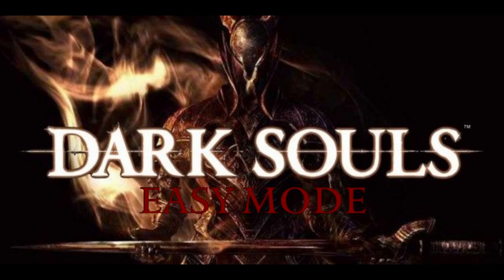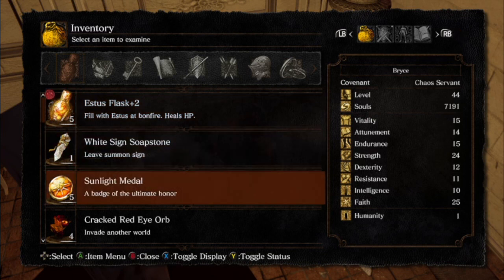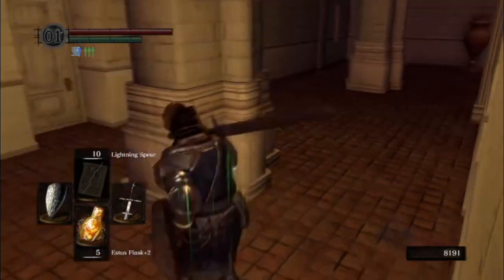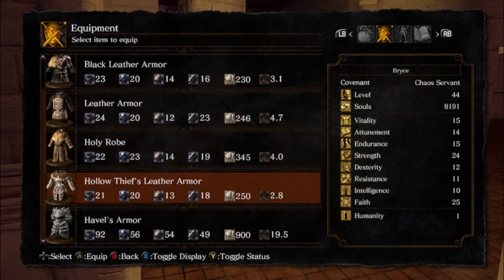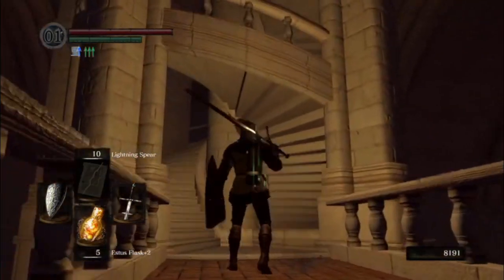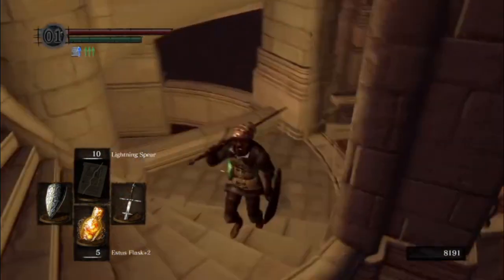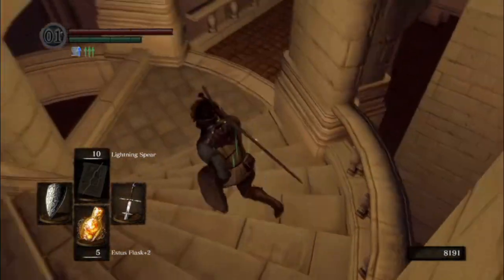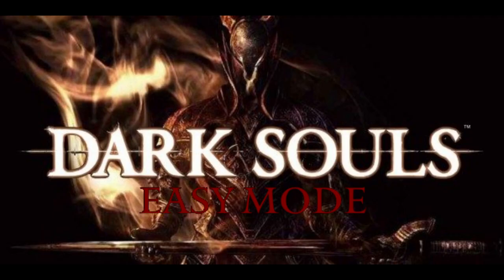17 Dark Souls Easy Mode Havels Gear and Anor Londo Skip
Go grab Havel's Armor, you'll need it for this upcoming fight, the silver knight armor is decent too if you feel like fighting for it.

Grab the 3 sunlight medals in the room across from the bonfire, but be prepared to deal with a spear silver knight.